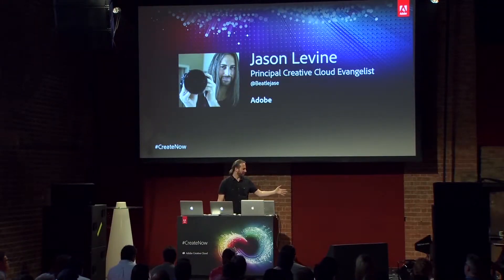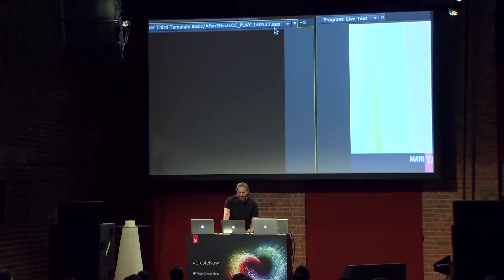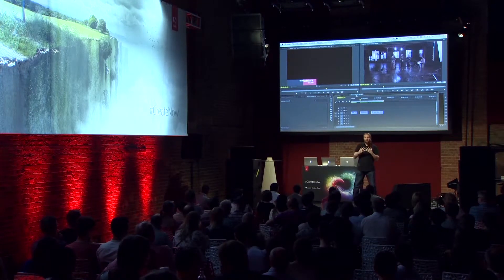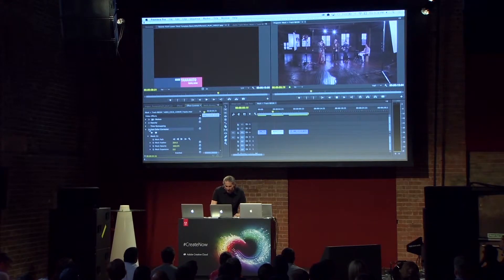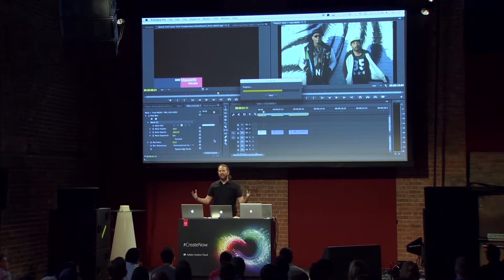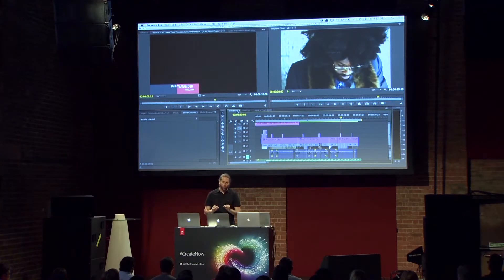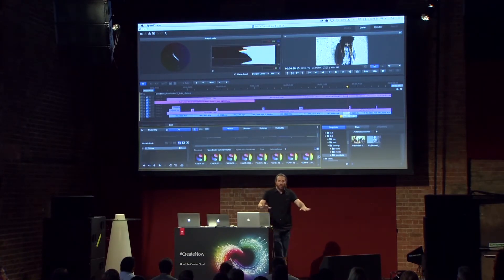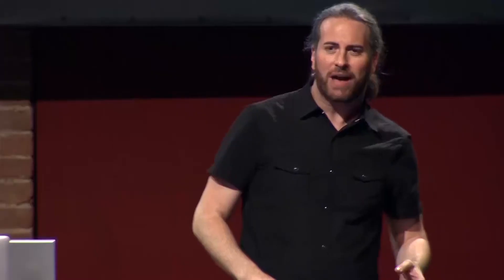CLOUD IN A TUBE: CC 2014 VIDEO TOOLS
Adobe Evangelist Jason Levine shares the latest and greatest video tools updates...